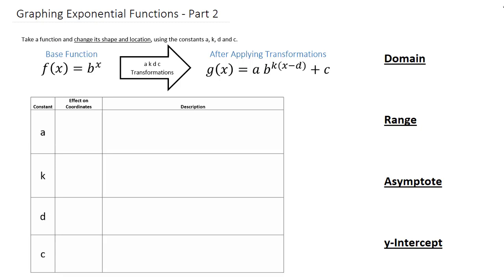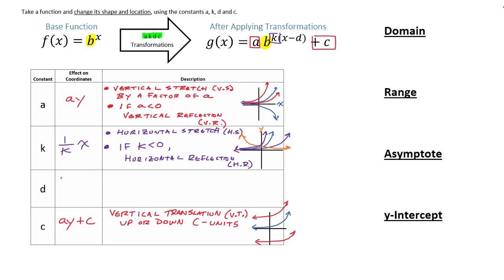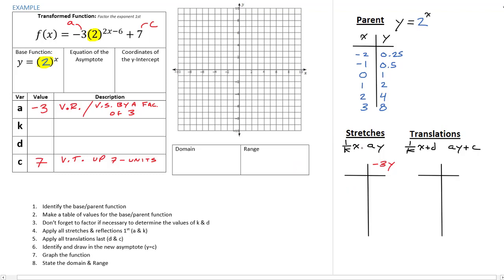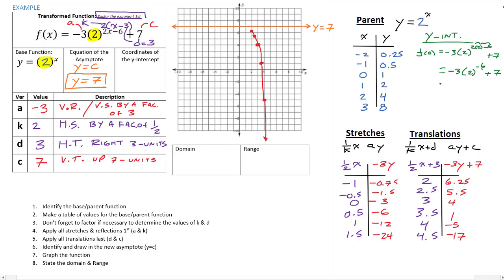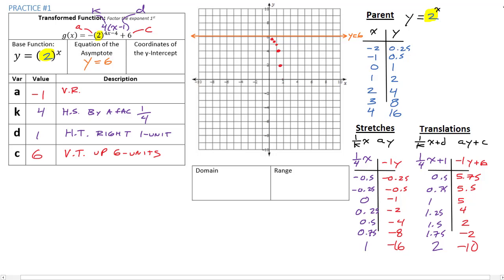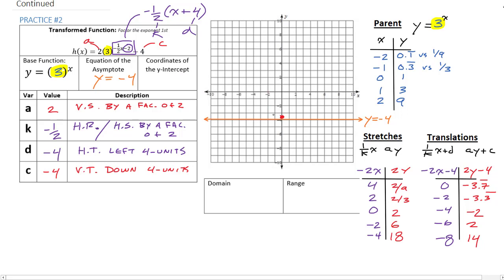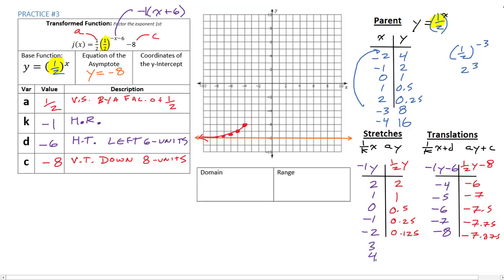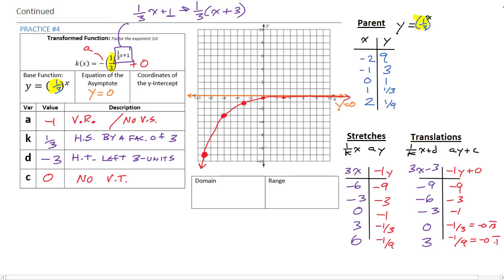Gr 11 Lesson 23 (Semester 2) - Graphing Exponential Functions Part 2